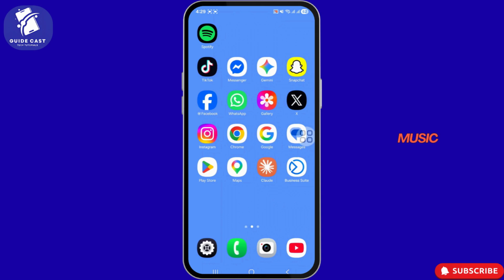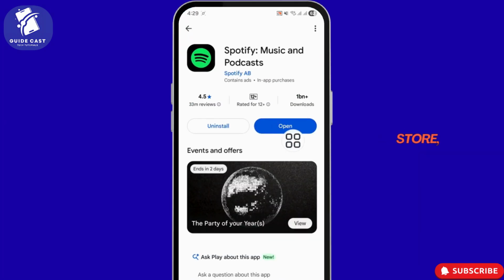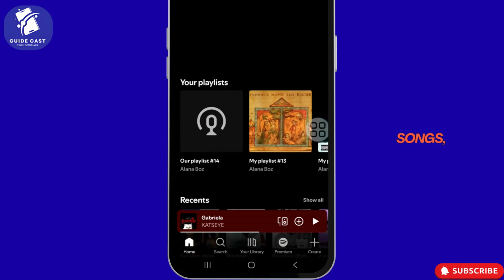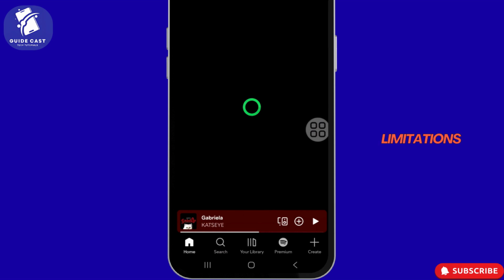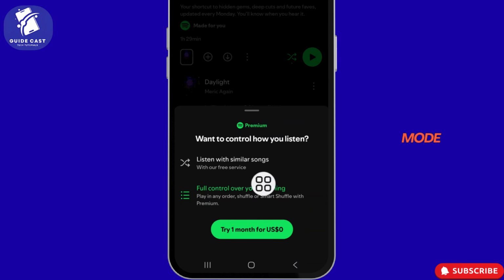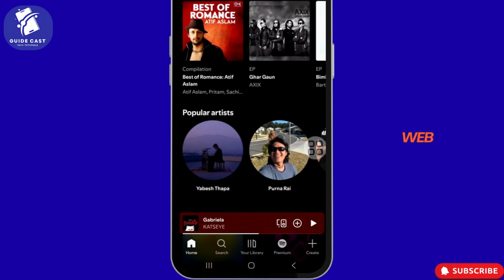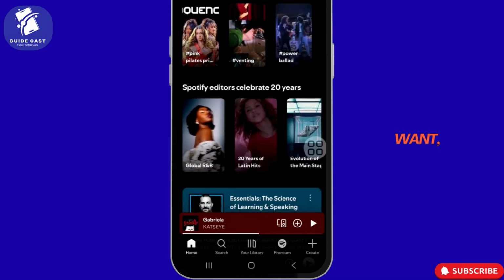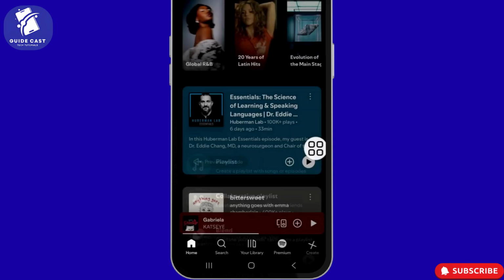How To Listen To Spotify Without Premium 2026 | Use Spotify Free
Learn how to use Spotify without a Premium subscription and enjoy music with a free account.

This tutorial shows how to access Spotify Free, search for music, create playlists, and listen to songs without upgrading to Premium.

Timestamps:
00:05 – Open Spotify App
00:22 – Sign In Or Create Account
00:42 – Choose Music Or Playlists
00:58 – Start Listening
01:10 – Understand Free Plan Features
01:17 – Done

Spotify Free lets you stream music, podcasts, and playlists without a paid subscription, though some features may be limited.